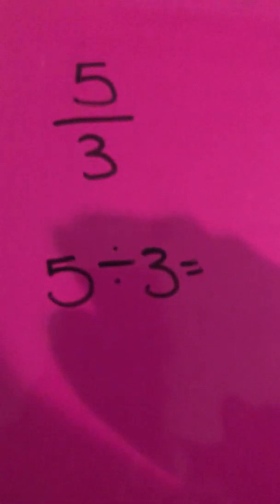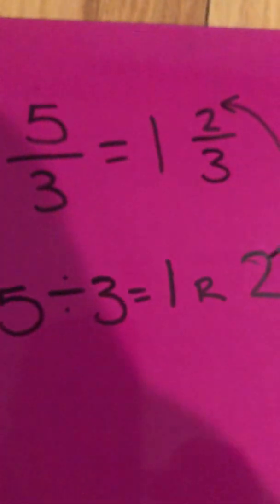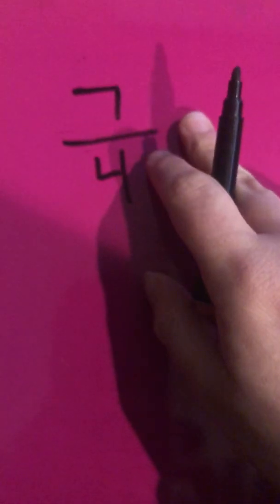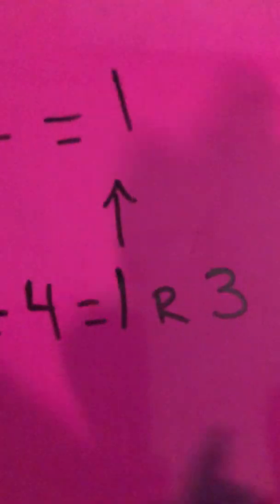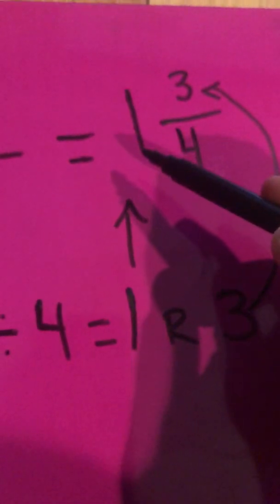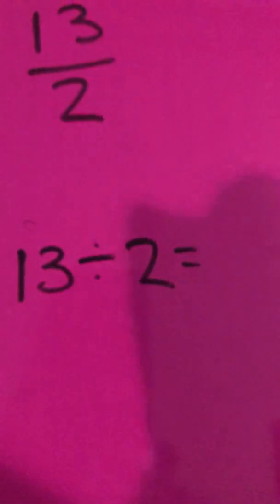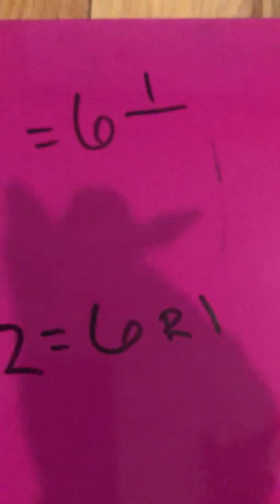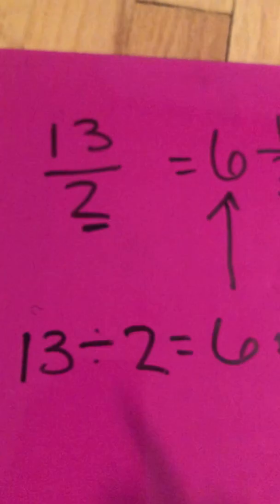Convert Improper Fraction to Mixed Numbers Way 2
Convert improper fractions using division